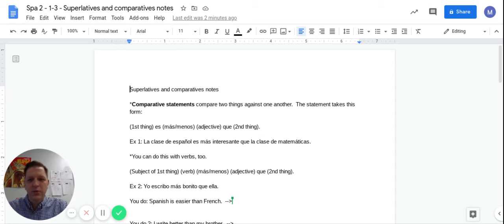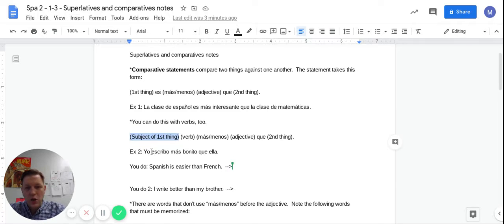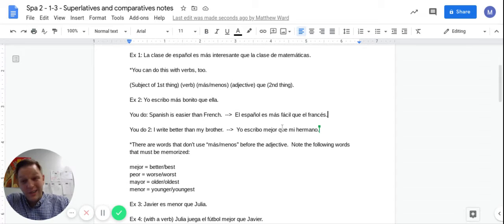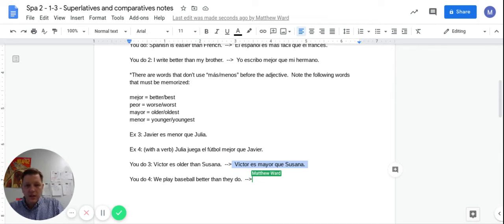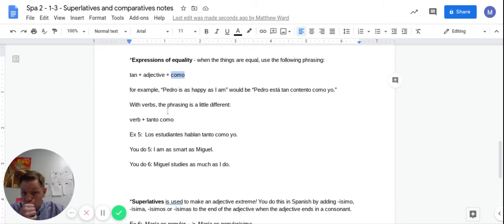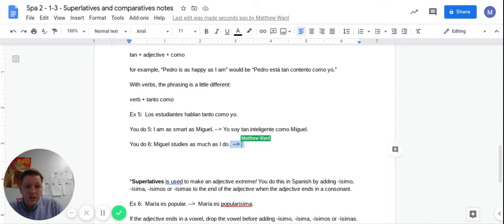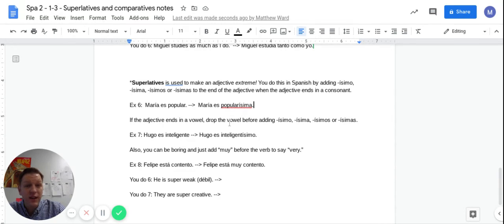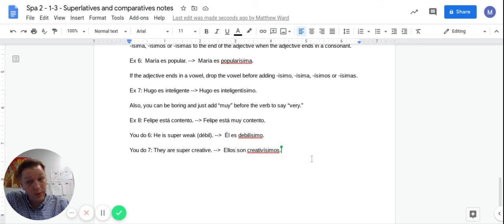Spa II - 1-3 - Superlatives and comparatives notes